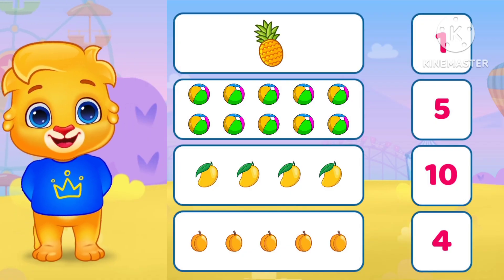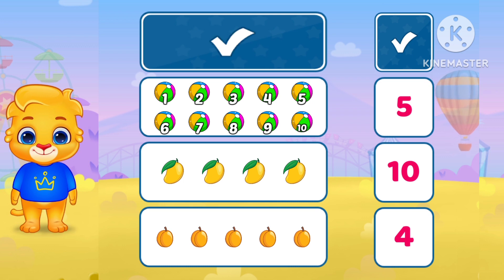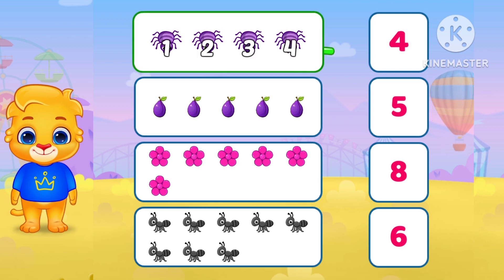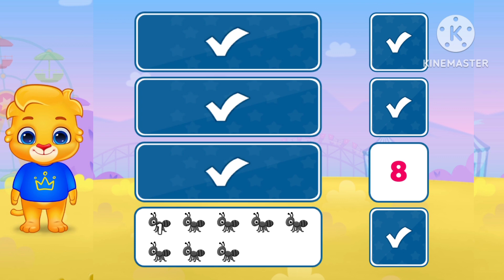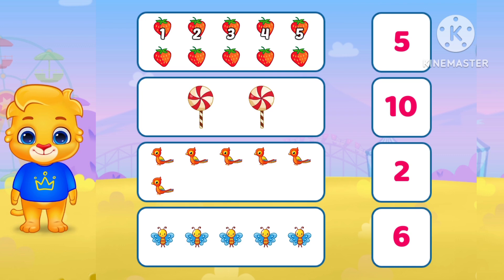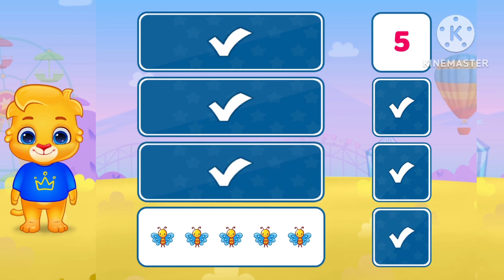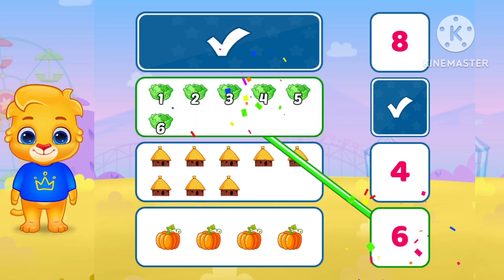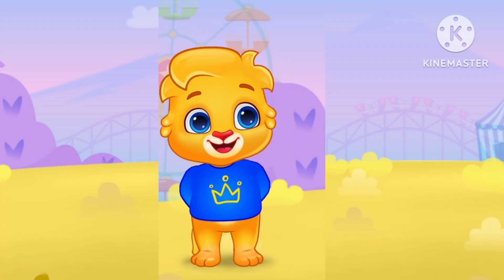count and match| count 1 to 10| maths for kids| @ toddlerscamp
count and match| count 1 to 10| maths for kids|
@ toddlerscamp